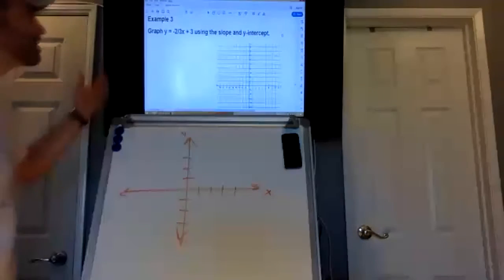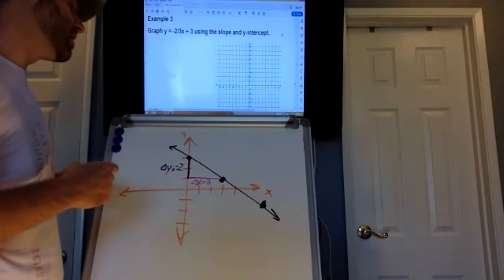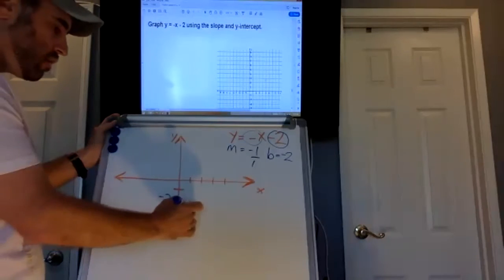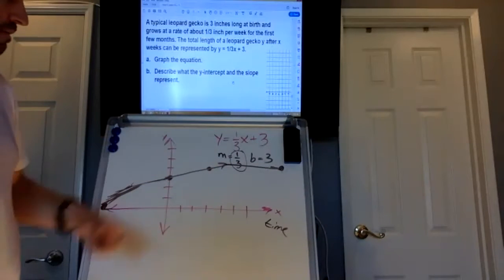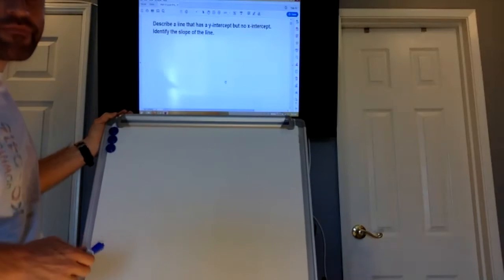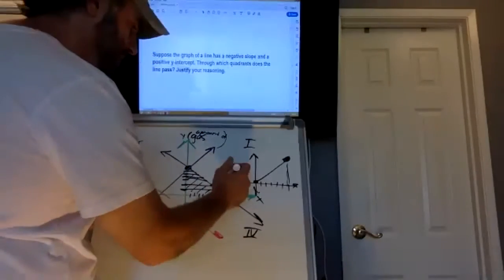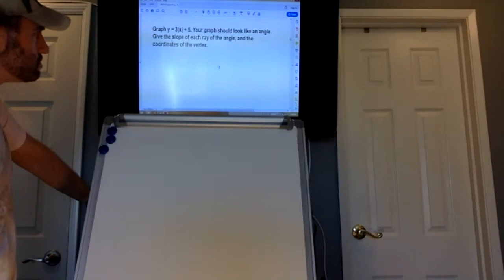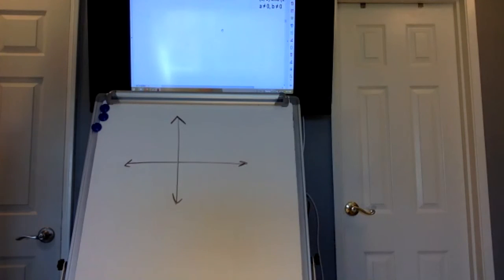Math 6 Lesson 9-5 Cont